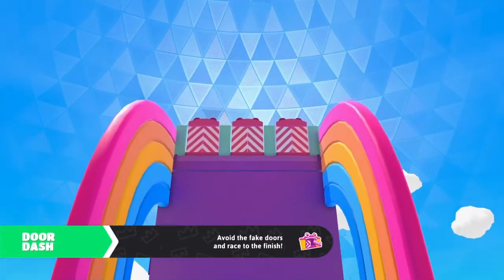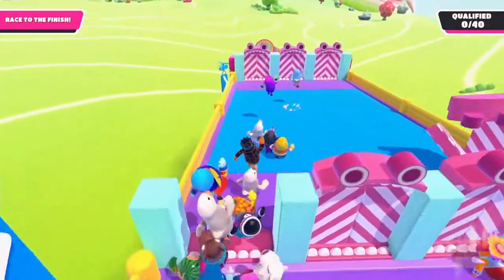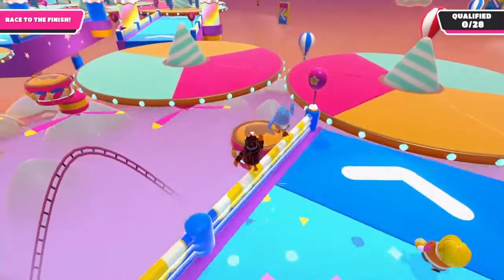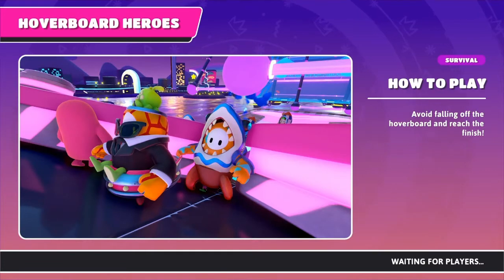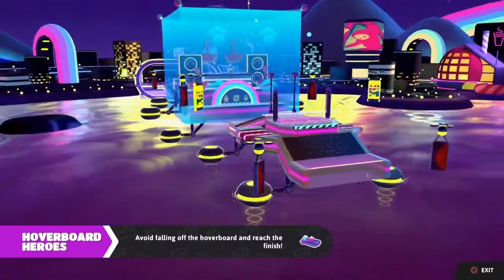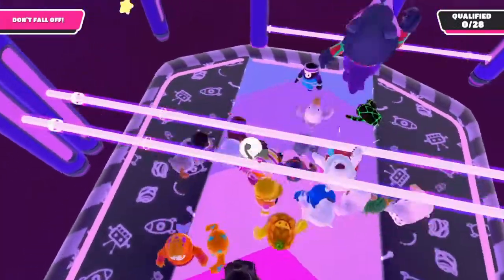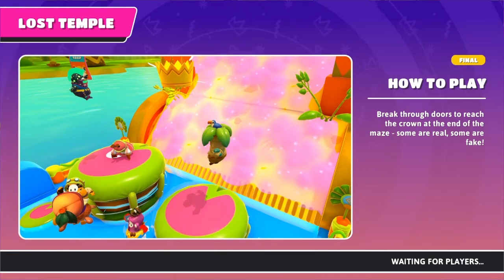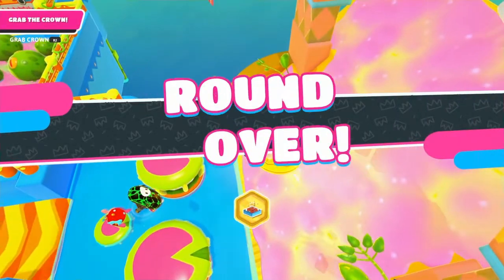fall guys game analysis #6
This Is the 6th episode to my new fall guys: ultimate knockout series, this episode I'm playing the solo show game mode. Like the video and comment for more episodes to this series. And I have a discord server if you want to join it.

And on this video I have 1 dislike on this video.

and If you're here because of the link In the discussion on steam you just got trolled.